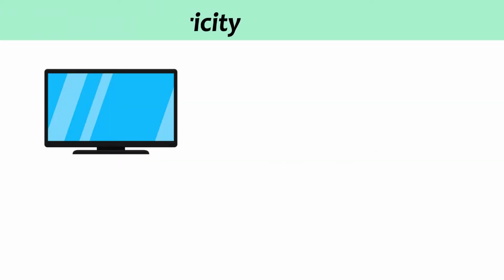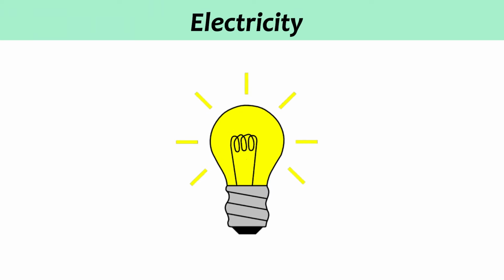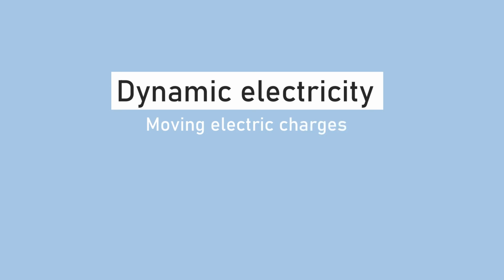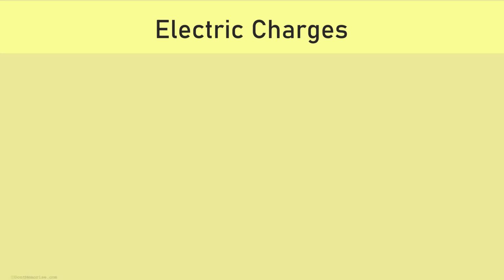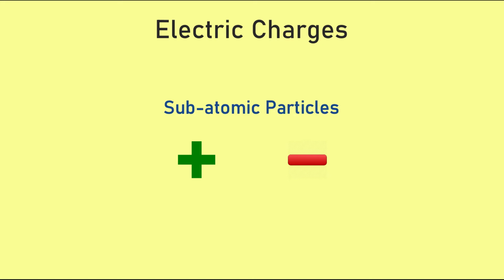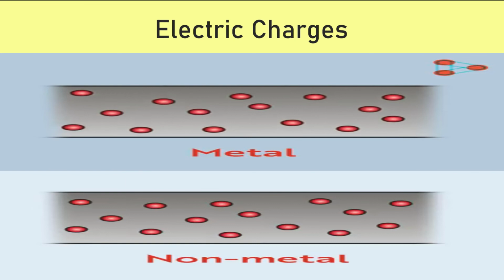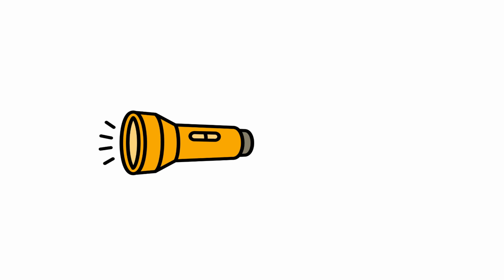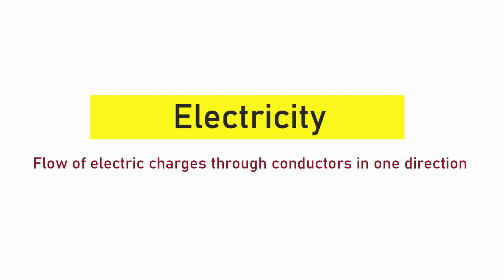Instructional Vlog | TTL 2 | Tabontabon | BTLED-IA-4C